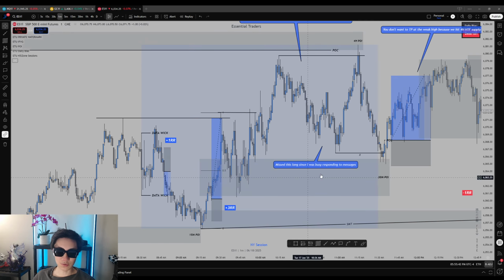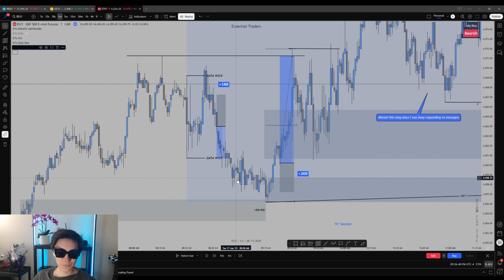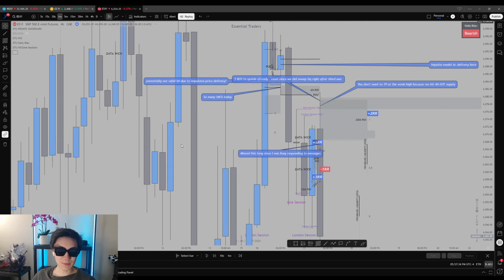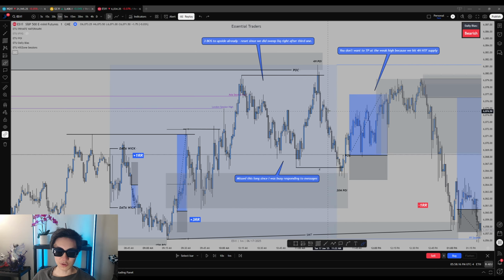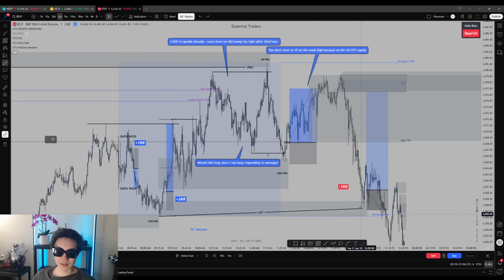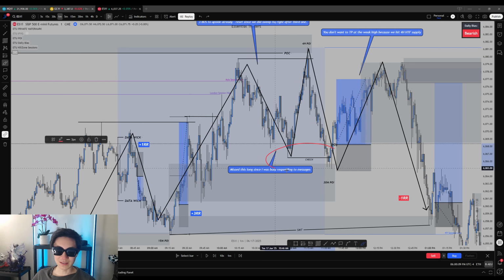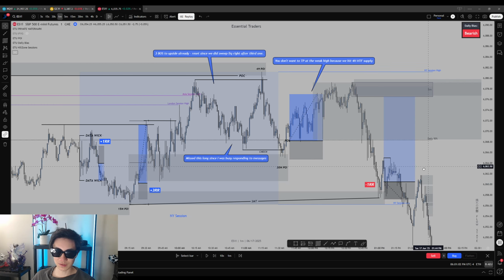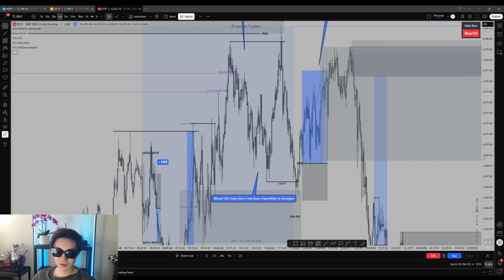This Is The Exact Trading Strategy I Use To End 85% of My Days Green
✅ Trade Live With Me & Learn The Exact Trading Strategy That Made Me A Full-Time Trader